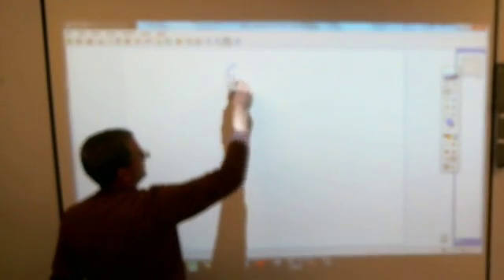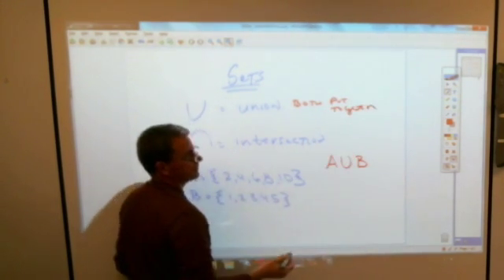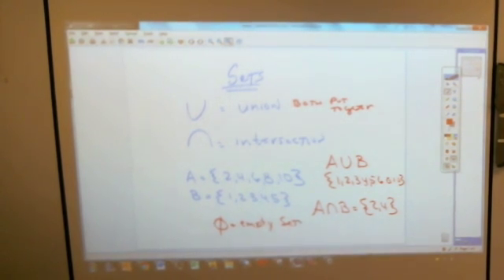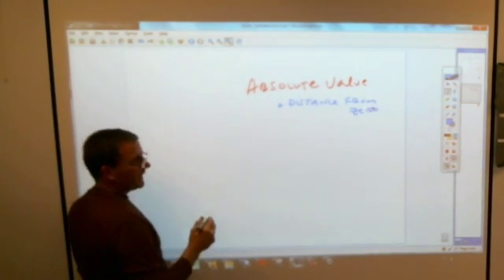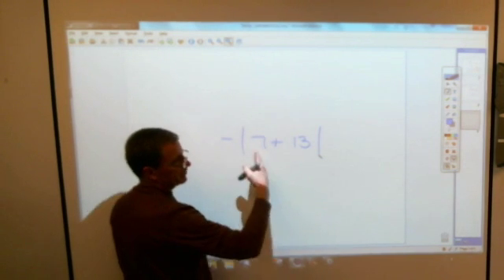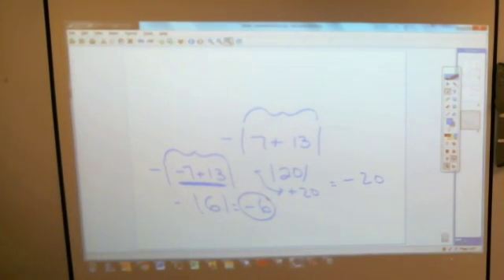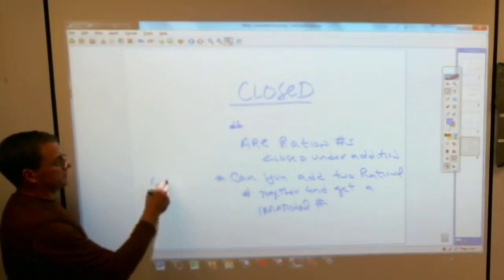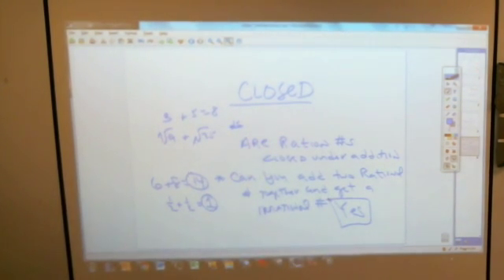8 Lessons 1 5